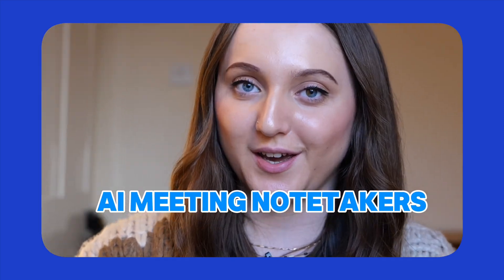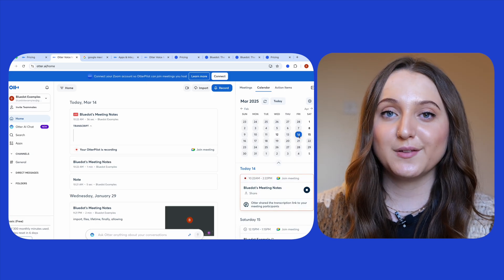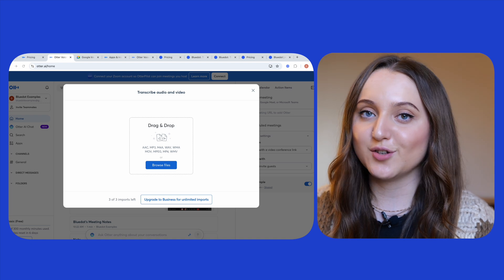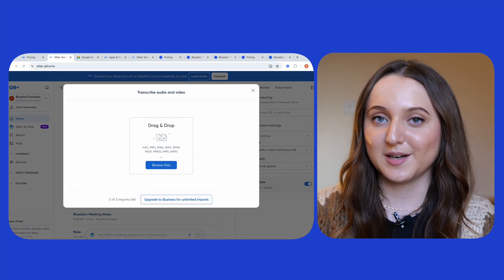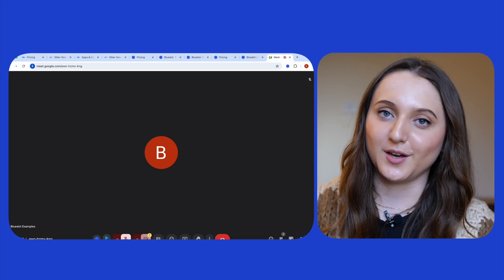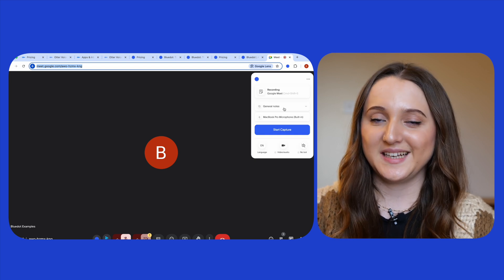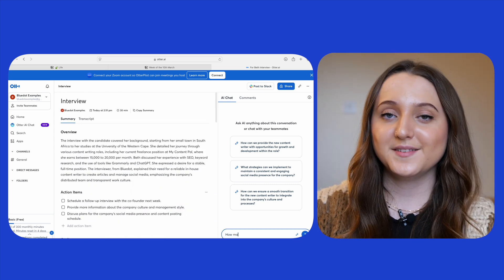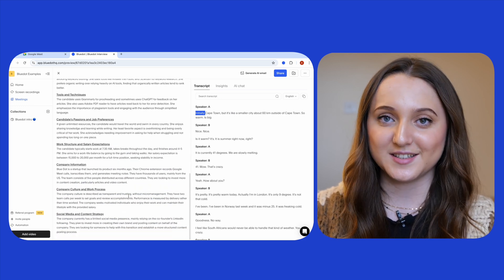Free AI Note Taker: Otter AI Review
How does Otter compare to Bluedot? 🤔

👉🏻 In this video, we dive into an **Otter AI review**, exploring how this **AI note taker** compares to Bluedot in terms of its key features, the transcription it produces, and the insights it provides.

0:00 Introduction
0:24 Key Free Features of Otter
2:05 Key Free Features of Bluedot
3:46 Otter’s Insights and Transcription
4:13 Bluedot’s Insights and Transcription
4:45 Conclusion

With both tools offering free versions, which one could be right for you and your business?